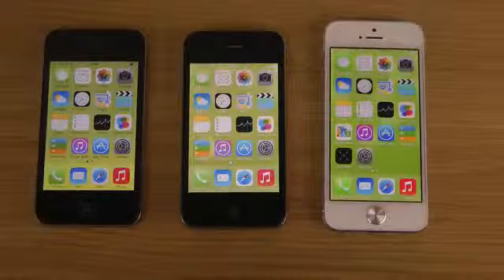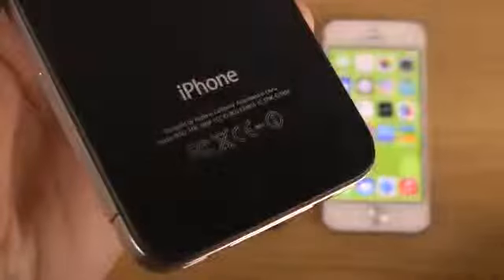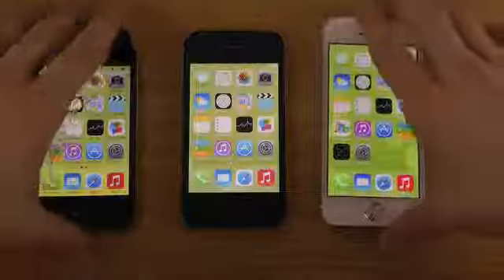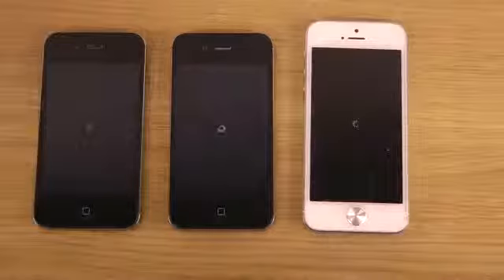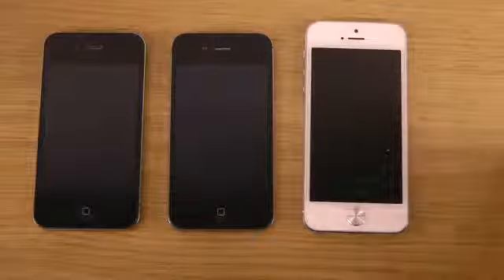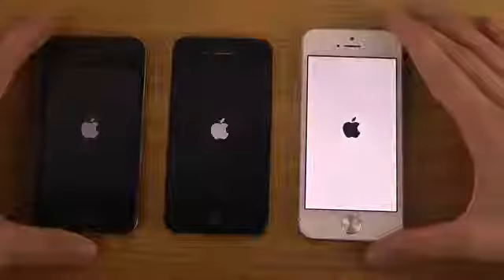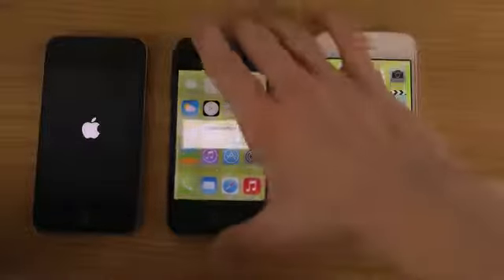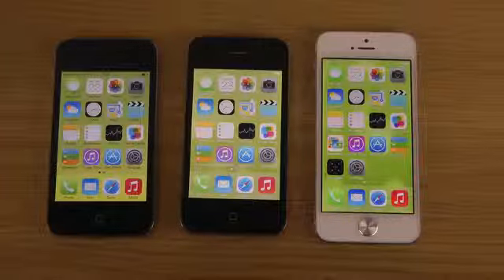iPhone 5 iOS 7 Final Public vs. iPhone 4S iOS 7 Final vs. iPhone 4 iOS 7 Final - Which Is Faster?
While that gets across the general look of the phone, it rather underestimates what's gone into the design to achieve this.

For starters, Apple has managed to shave 1.4mm of the thickness of its previous phone. When you compare them side-by-side, what Apple has done is immediately obvious. While the iPhone 4S' screen and back bulged out from the side, the iPhone 5 has a flush back, while the screen is barely raised at all.

Apple iPhone 5 volume buttons
There's no denying that the iPhone 5 is impressively thin

It's easy to tell the difference is size from photos, but weight's an altogether harder thing to describe. In pure stats, the iPhone 4S weighed 140g, while the iPhone 5 is 28g lighter at just 112g. Trust us, this is a big difference and it's immediately noticeable when you pick the iPhone 5 up: you get the feeling that it simply should weigh more, it's that light.

While the iPhone 4S and iPhone 5 are clearly related, there are some cosmetic changes to the new model, which give it a different look and help keep the weight down. Gone is the all-glass rear, replaced instead with an aluminium panel that covers most of back of the phone, bar two glass panels at the top and bottom. We've been told that during manufacturing the rear of the phone is photographed with the aluminium panel in place, so that the best-fitting glass panels can be found. Our review model was certainly well put together, with a flush fitting rear.

It's not just a bigger screen, though, as the iPhone 5's display embeds the touch components with the actual pixels, removing a layer from the old screen. As well as being thinner, the new screen is brighter with higher colour saturation. Compared side-by-side with an iPhone 4S, we really noticed the difference with the iPhone 5 looking a lot more vibrant, with more pleasing colours. The screen is evenly lit and viewing angles are excellent, with the display easy to see from any angle. A 16:9 display also makes more sense if you're watching a lot of TV programmes or films on your phone, as the screen better suits the aspect ratios typically used, leading to a reduction or complete removal of black bars.

While Apple used to be a way ahead of the competition in resolution, we're seeing more Android phones with full 720p displays. The trade-off is that these Android devices typically have a larger screen with a slightly lower PPI. As we see it, a larger screen will give you more resolution, but you'll lose some of the pocketability of the iPhone 5, so it's a matter of choosing what is most important to you.